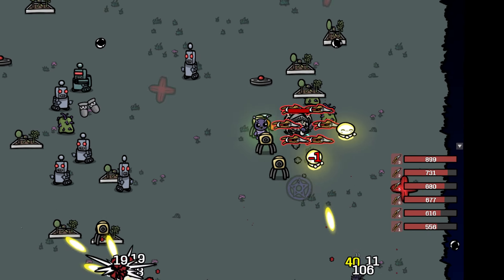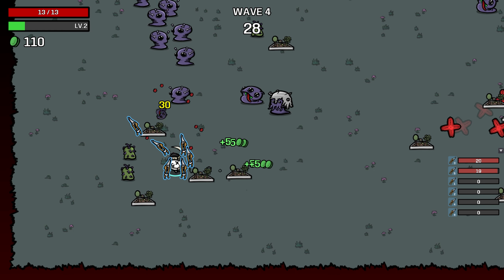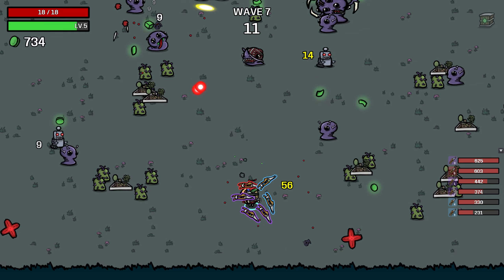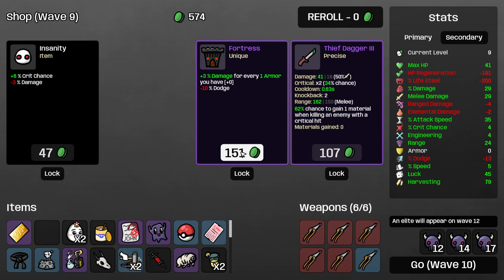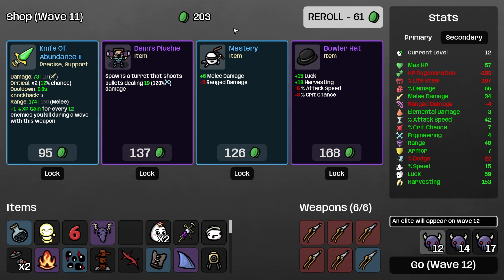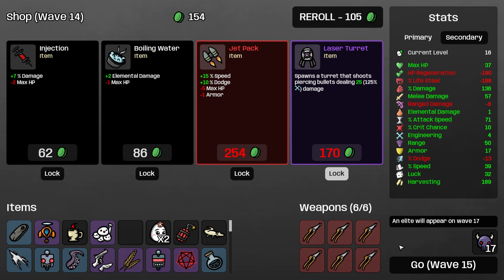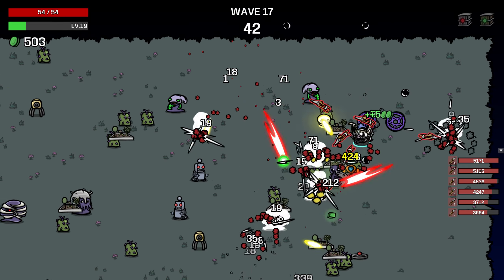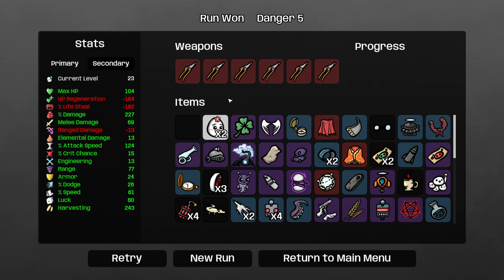INSANE Income on WAVE 1! | Brotato Modded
Ya'll were right, double Baby is busted.